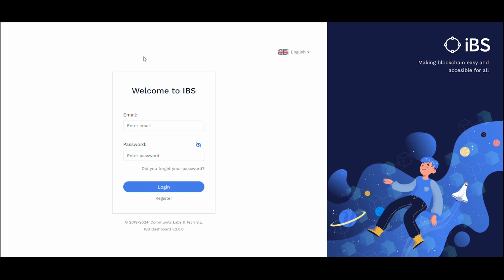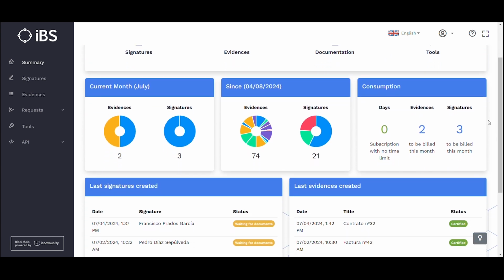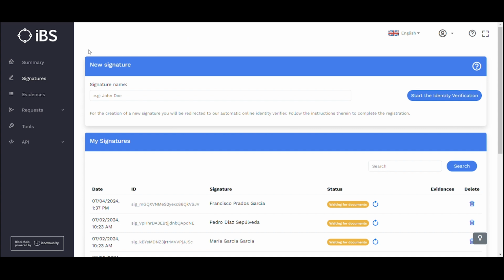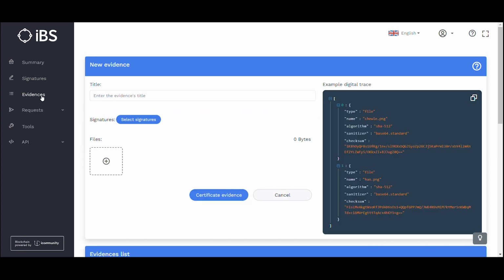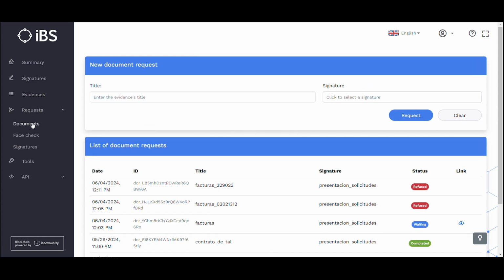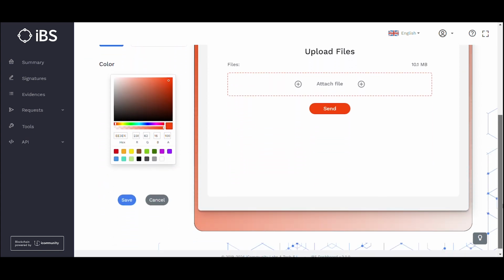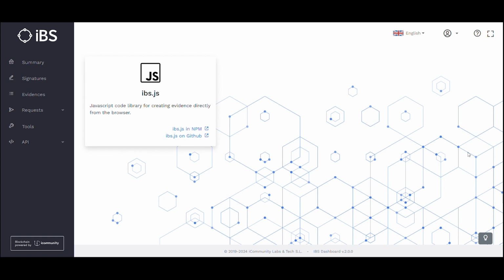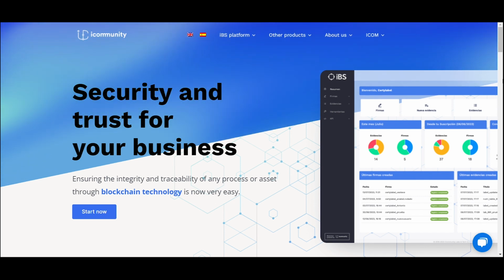Tour of iBS: Everything you need to know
Complete step-by-step guide to the main features and sections of our blockchain platform, iBS. Discover how to navigate the platform, make the most of its tools, and take full advantage of all the options it offers.